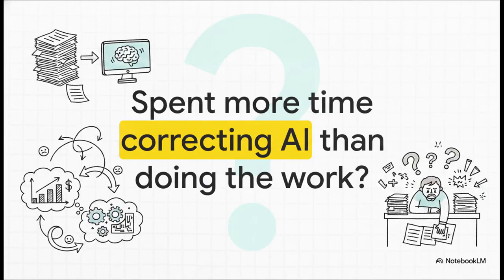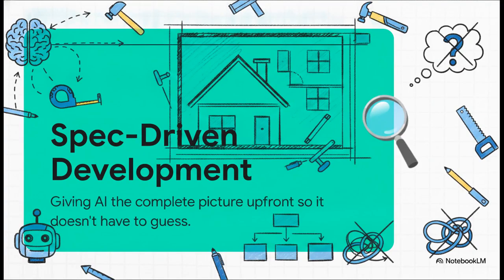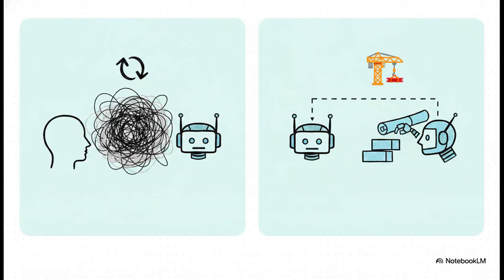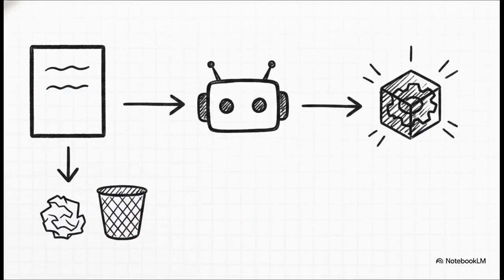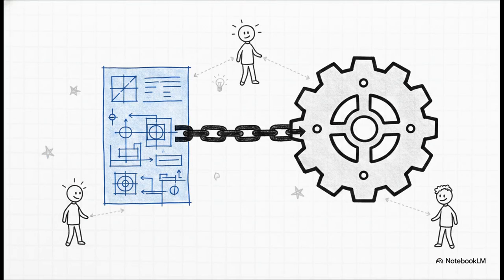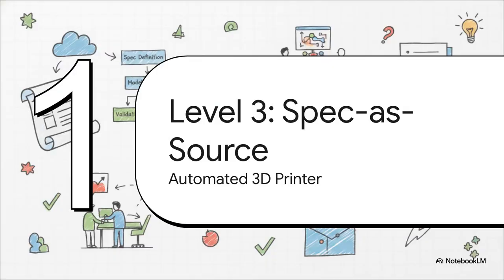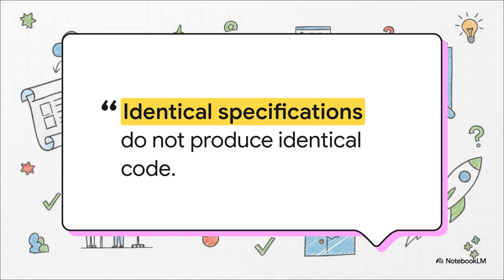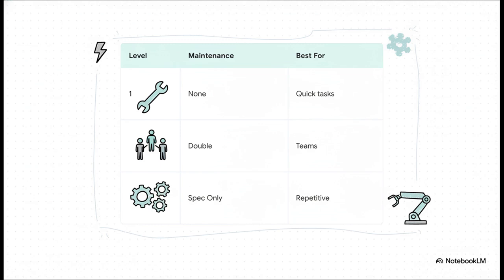The 3 Levels of Spec-Driven Development (Most Devs Stop at Level 1)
Casual "vibe coding" chat with your AI breaks down fast. This video breaks down the 3 levels of Spec-Driven Development, from disposable specs you throw away after one use to specs that become the actual source of truth your AI regenerates from each time.
Levels covered:
🔹 Level 1: Spec-First (The Disposable Sketch): write a spec, AI drafts, publish & trash
🔹 Level 2 : Spec-Anchored: update the spec, AI implements, save spec + output together
🔹 Level 3 : Spec-as-Source: auto-generate reports/code from spec, zero manual touch

Pick the level that fits your project: quick one-off task, team collaboration, or repetitive automated output.